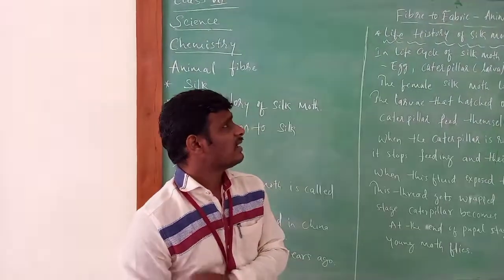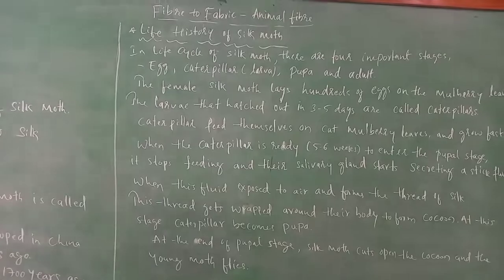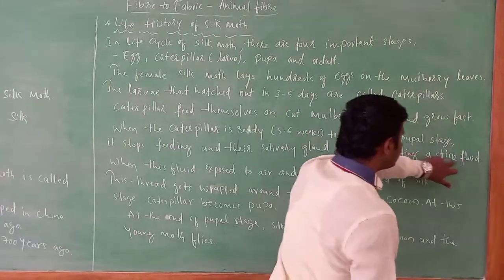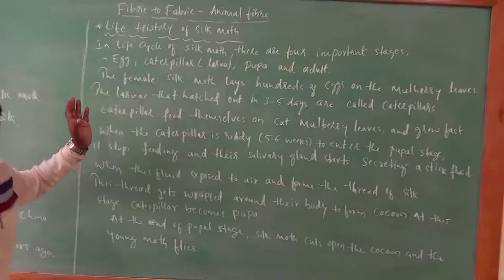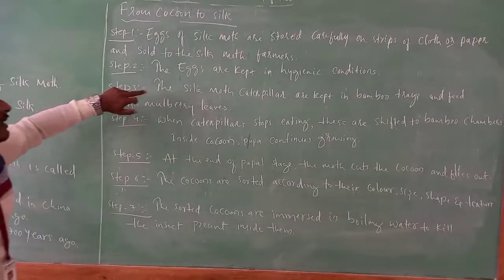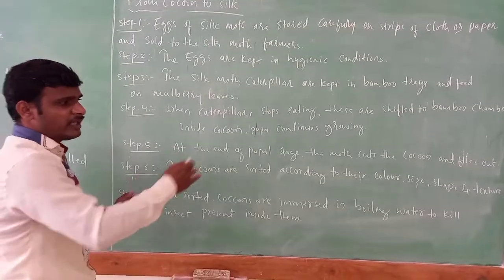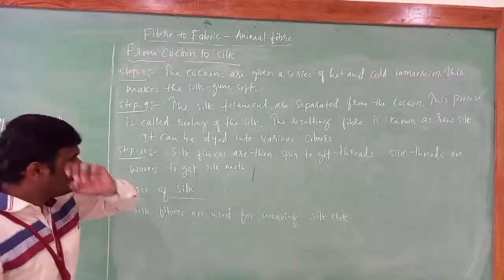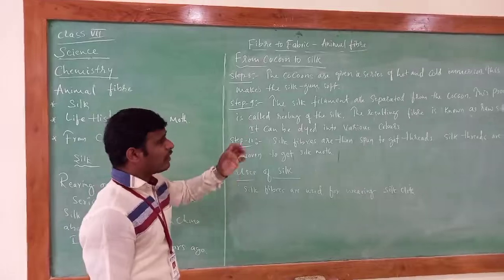Class VII Chemistry Fibre to Fabric-Animal Fibre (Part-3)